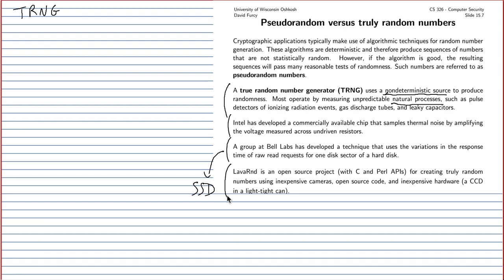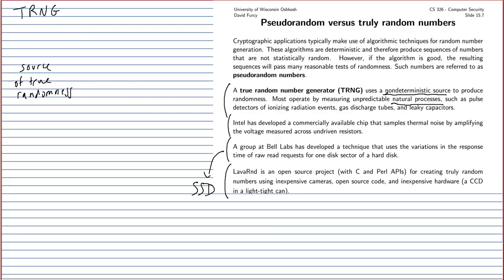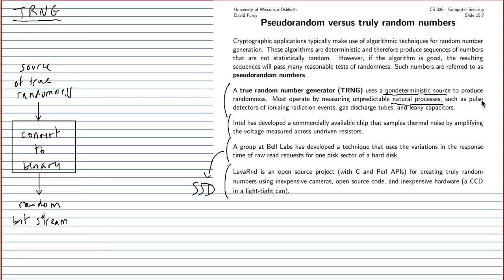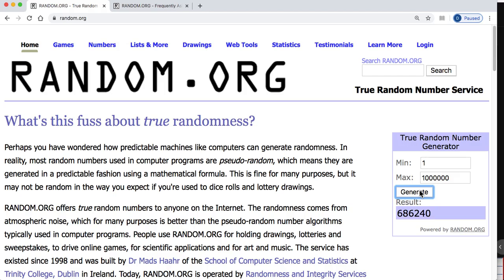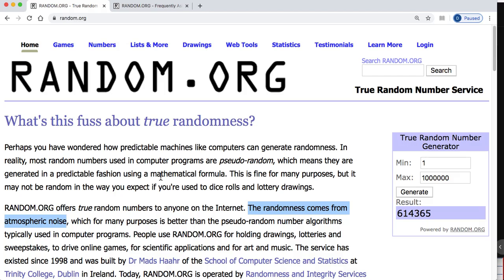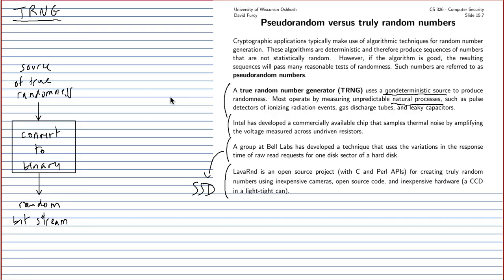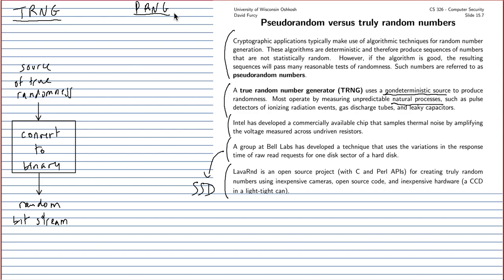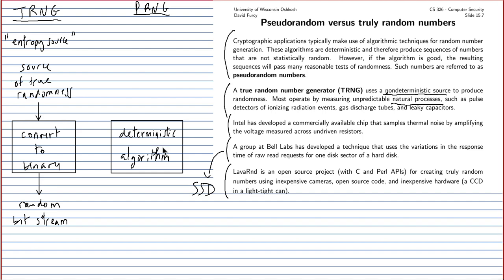[Computer Security] Digital envelopes & PRNGs [4/5]: The cons of true random number generators-TRNGs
We discuss the cost of harnessing true randomness.